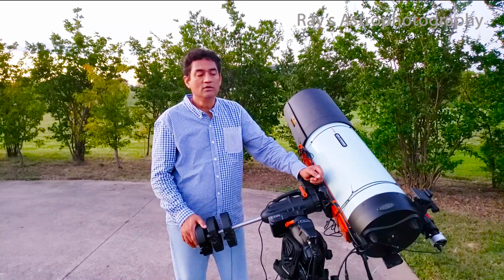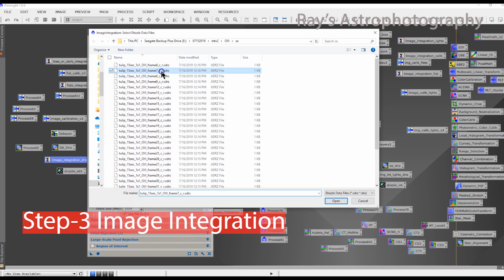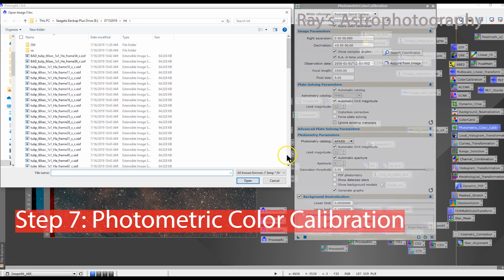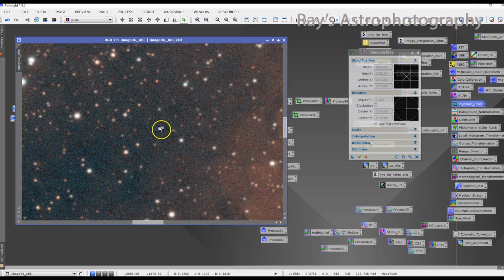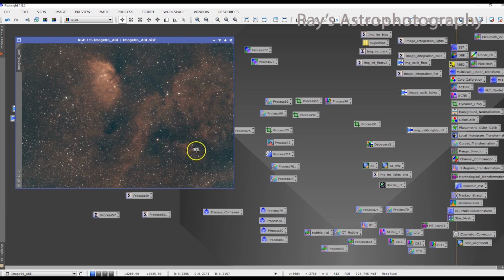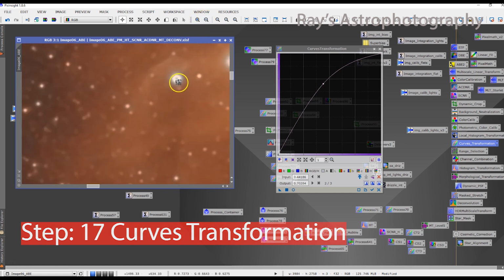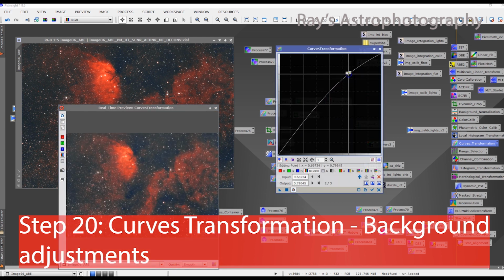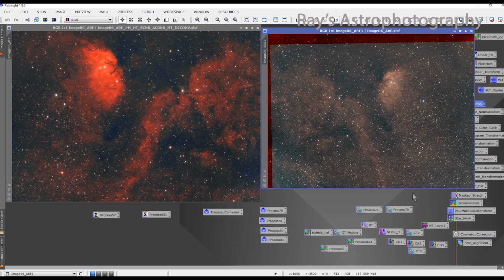Pixinsight processing tutorial from begin to end using Tulip Nebula & How to focus your telescope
In this video I cover from begin to end Pixinsight process of an Astrophotography picture, Tulip Nebula Sh2-101 I captured.  Also I cover how to focus your Celestron RASA or any telescope in varieties of ways.

Orion Magnificent Mini AutoGuider Package

Neiko 01409A Electronic Digital Caliper with Extra Large LCD Screen | 0 - 12 Inches | Inch/Fractions/Millimeter Conversion

ZWO ASI071MC-Pro 16 Megapixel USB3.0 Color Astronomy Camera for Astrophotography

Celestron 80mm Guidescope Package with 125mm Rings and 80mm Guidescope with Extension Tube

Celestron CGX-L Equatorial Mount with Tripod

Orion 52064 StarShoot AutoGuider

Celestron 51630 Star Pointer Telescope Finderscope, Black

Other equipment:

Celestron Advanced VX Mount with Celestron Polar Axis Finder

LensShifter Blue - Balanced Focus and Zoom Grip for DSLR and Mirrorless Camera Lens

Rokinon 135mm F2.0 ED UMC Telephoto Lens for Canon Digital SLR Cameras

Dual Narrowband + LPS filter

ZWO T2 to EOS EF Lens Adapter - 12.5mm or 17.5mm - EOS-T2

Celestron CGX Computerized German Equatorial Mount and Tripod

Telescope:

Celestron 11" f/2.2 Rowe-Ackermann Schmidt Astrograph Telescope (OTA only)

Explore Scientific Classic White Aluminum ED127 f/7.5 APO Triplet with Hoya FCD100 optics

Accessories:

Celestron Universal Mounting Plate

Astrozap Flexi-Heat Dew Shield with Two Notches - 11" CGE SCT & HD AZ-812-N-2

Move-It 9442 12-Inch Steel Tri-Dolly, 300-lb Load Capacity

Filters:

Baader UV-IR-CUT Filter - 2" # FUVIR-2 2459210A

Regards,
Ray